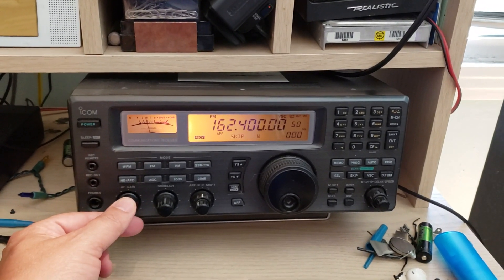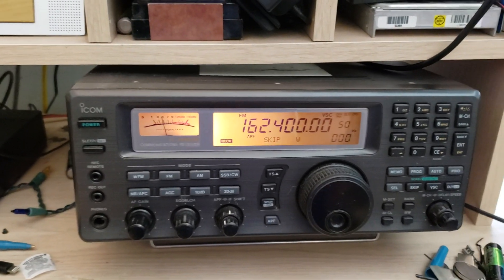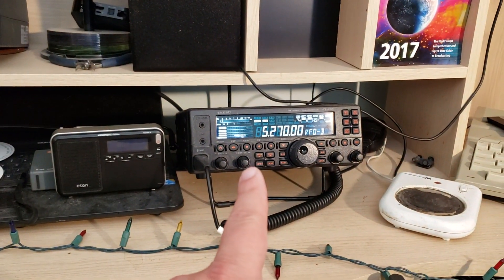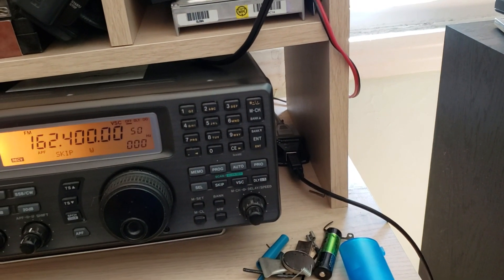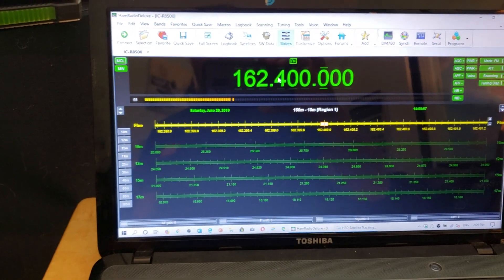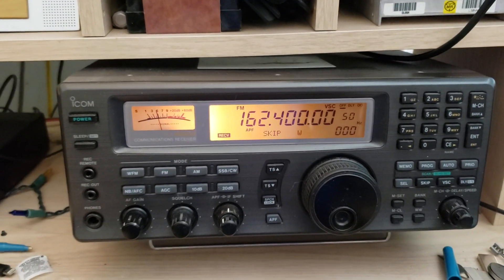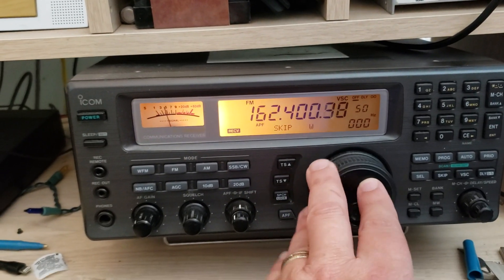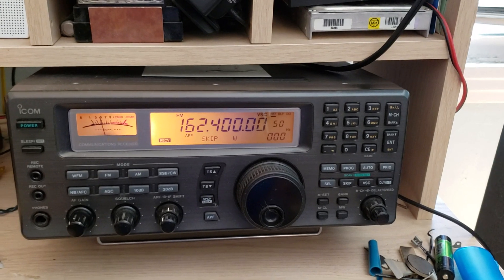Icom IC R8500 will be dedicated to VHF UHF on my wideband mobile vertical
Love the performance of the Icom on the 30 MHz and above range and it will be dedicated to tracking satellites controlled with PC